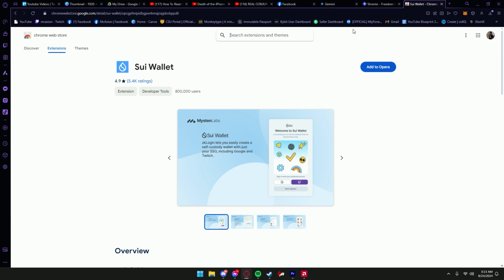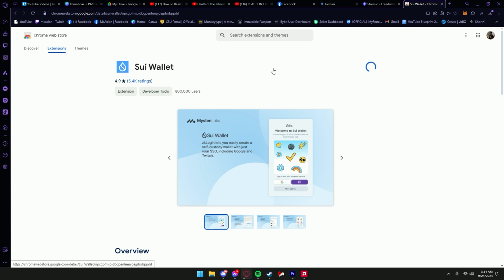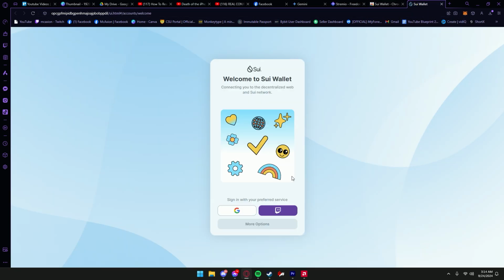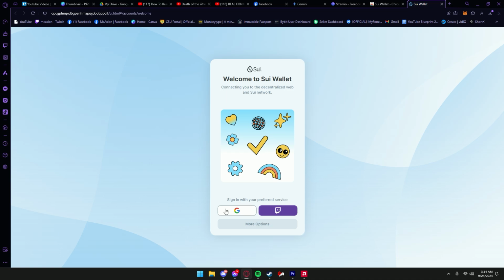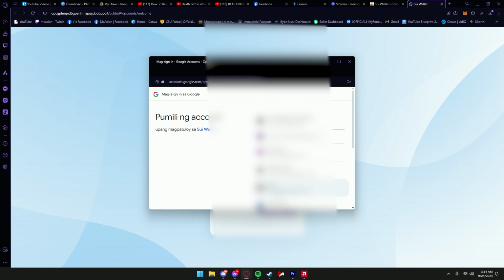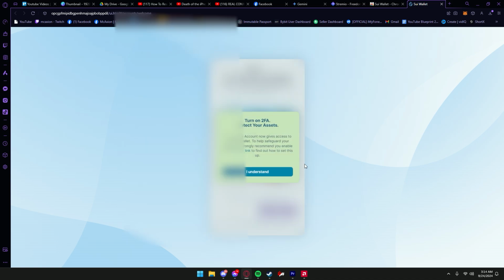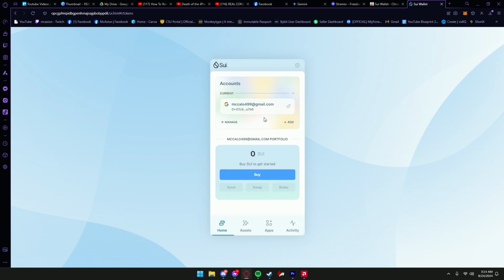How To Create Sui Wallet 2024 (BEST METHOD)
Looking to create a Sui Wallet in 2024? In this video, we’ll guide you through the BEST method to set up your Sui Wallet quickly and securely. Perfect for beginners and crypto enthusiasts alike, this step-by-step tutorial will have you ready to store and manage your SUI tokens in no time!